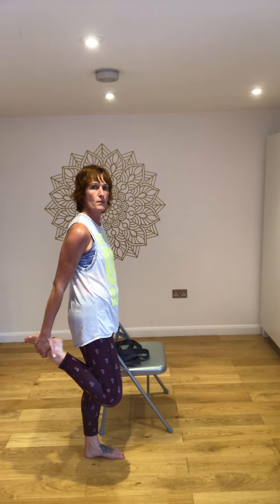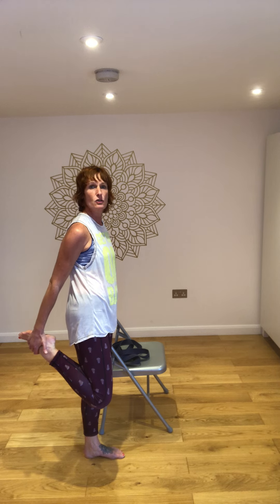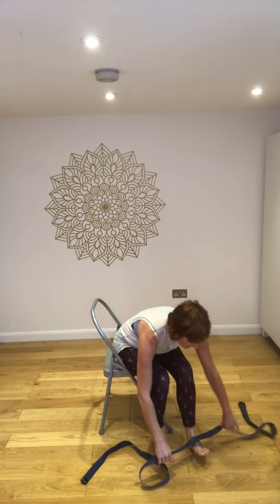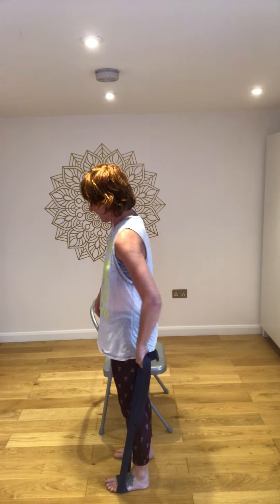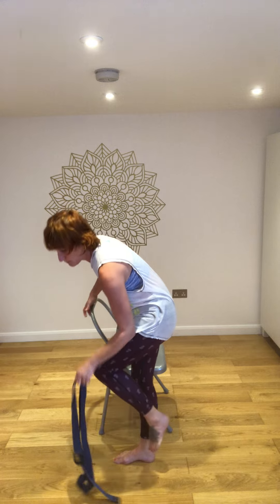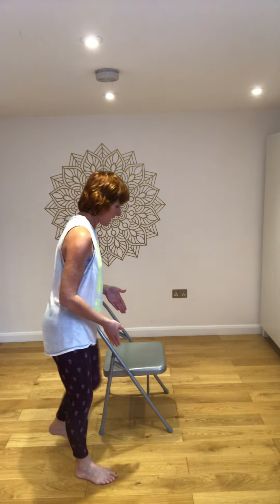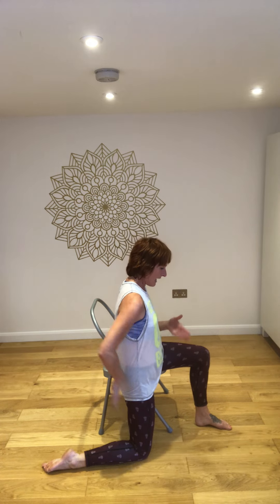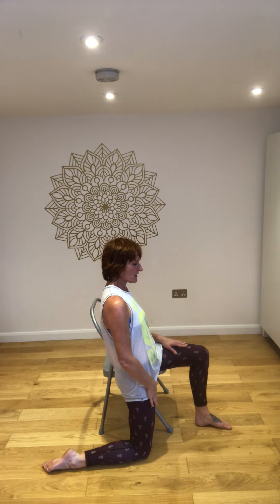Self-care: Front thigh static stretch 3 ways!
The four muscles wrapping around the front of the thigh are called the quadriceps.  The rectus femoris muscle lays to the front and crossed both the hip and knee joint...so if you bent the knee, taking the heel to the butt, you'll stretch it!

This can be a wobbly one! So either wobble or lightly rest your hand on the wall or a chair for stability.

If you can't reach your ankle or foot 🦶 use a strap & if that doesn't do it then, slide yourself off the side of a chair into a supporting half kneeling position...you may want to pad the knee.

If you have any questions then please ask.  Happy stretching!